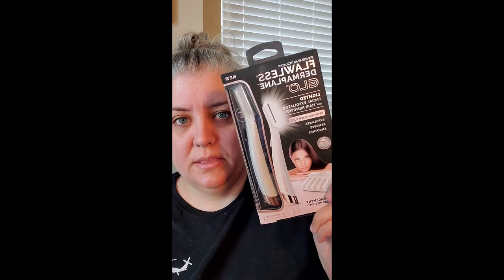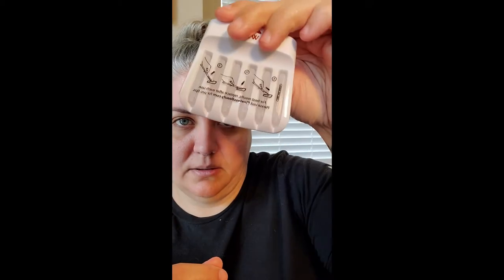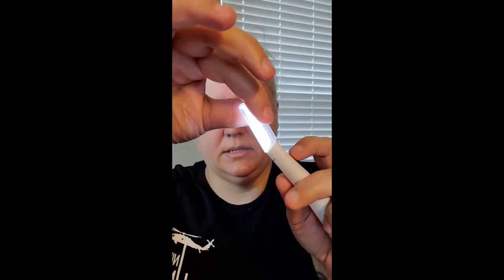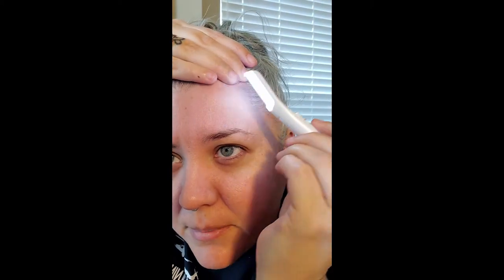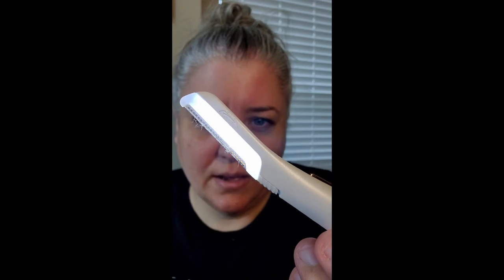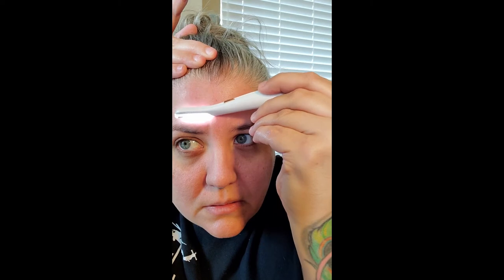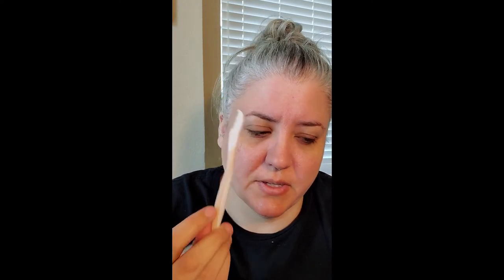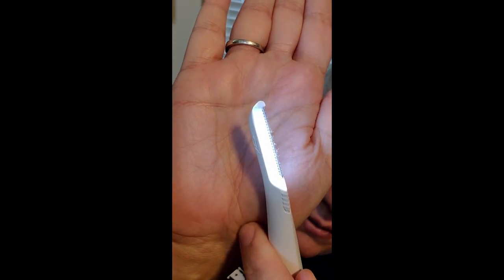Dermaplane Product Testing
So I have seen others use this and wanted to try it for myself so I ordered this from Amazon for about $20 USD and I don't regret it.

Here's the Amazon Link for it:

BUT if you want to support the company without having Amazon take some of their profits, I suggest ordering directly from them and you may even get a discount. I started ordering from them directly.